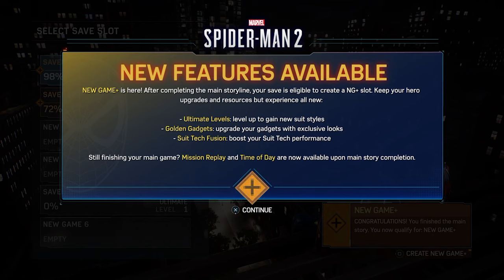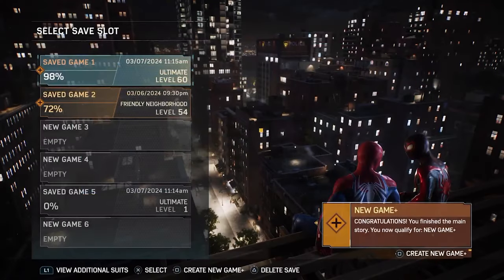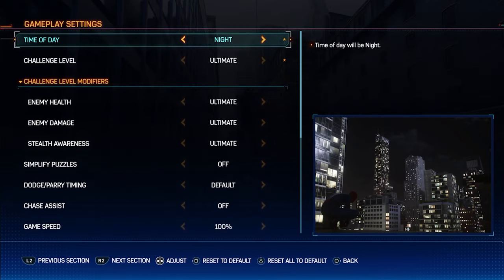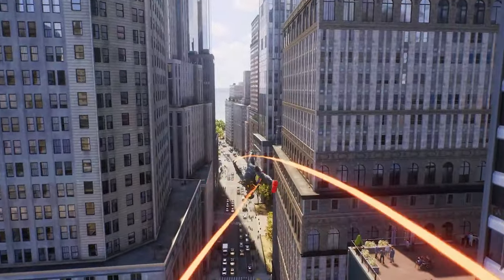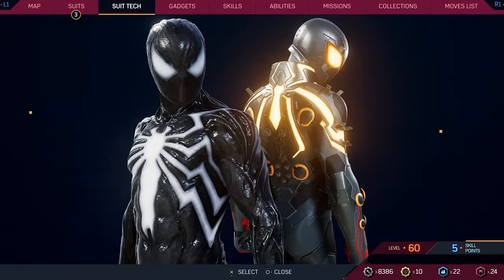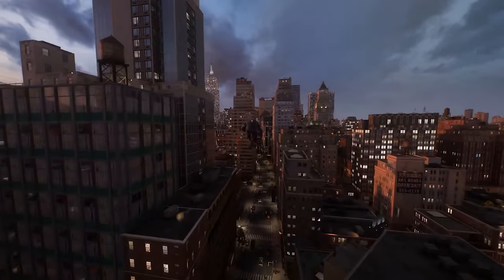MARVEL'S SPIDERMAN 2 NEW GAME PLUS UPDATE IS HERE....